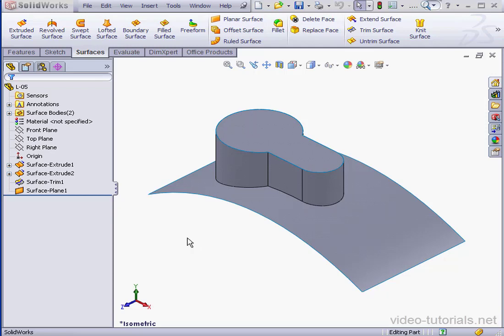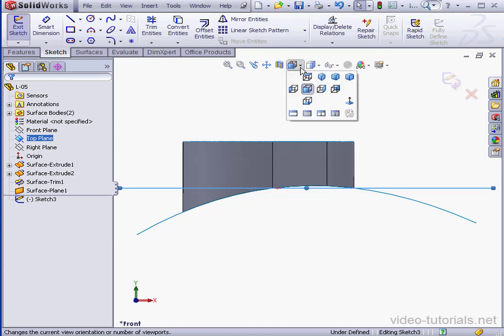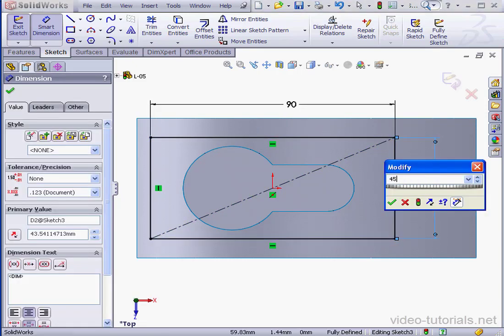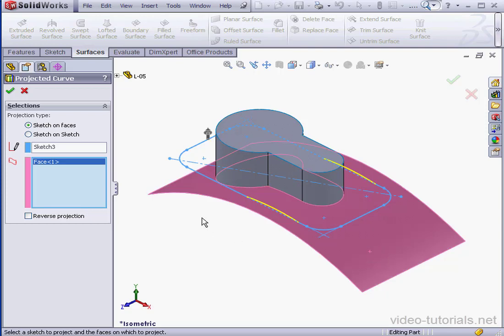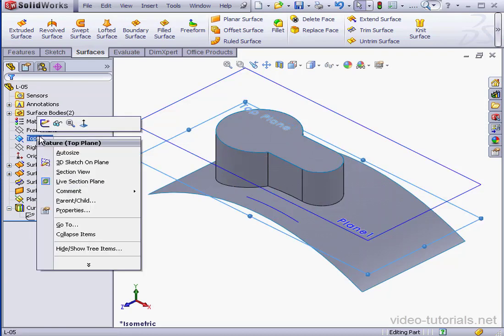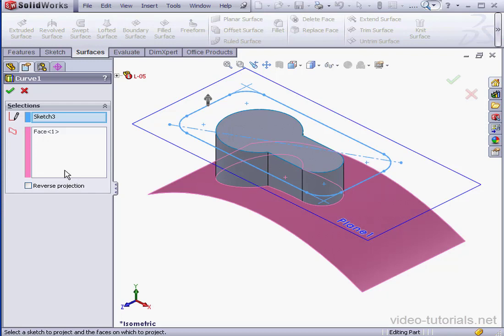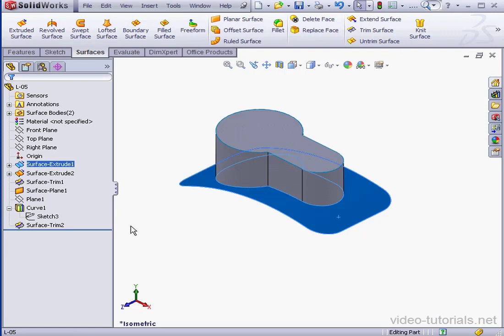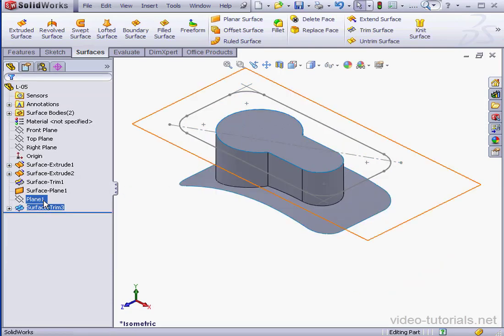05 SOLIDWORKS Surface Design ( Project Curve )